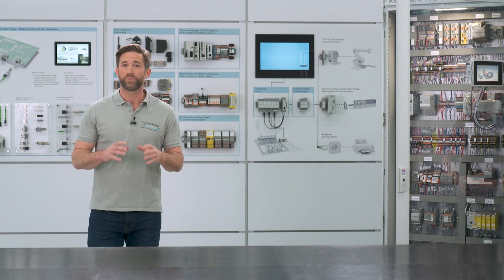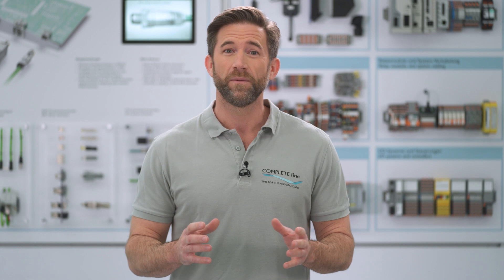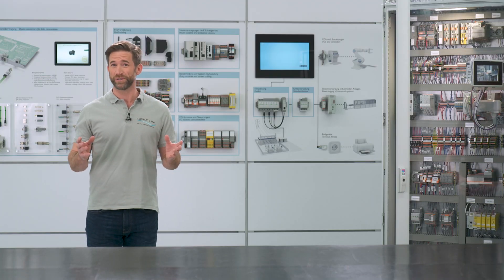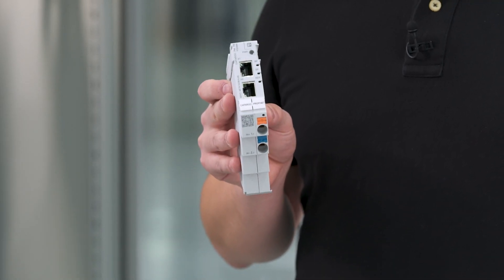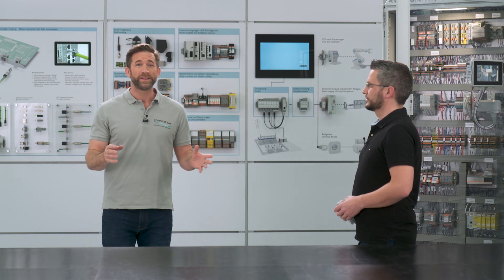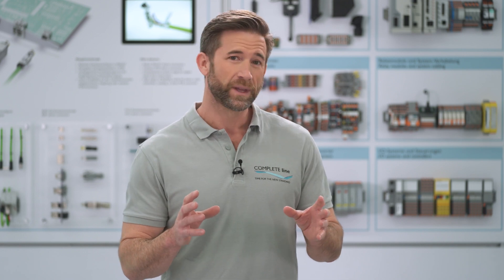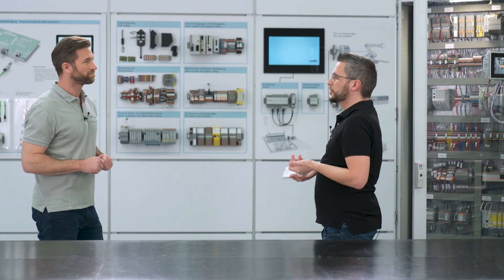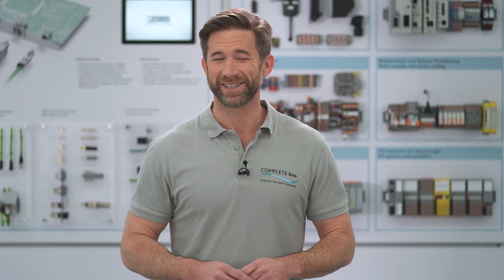Profinet interface to CAPAROC circuit breaker system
►Profinet interfaces for devices at the control cabinet enable a remote access to the device data. This way control cabinet builders get a detailed analysis of the status without the need to be on-site. This way a failure diagnosis is conducted fast and without effort. For the CAPAROC electronic circuit breaker system a smart solution with Profinet interface provides these features for a reliable protection and easy maintenance of the device protection.

►The CAPAROC power module with PROFINET allows full transparency!

►You get the actual status information about each individual circuit, for example whether it is switched on or off.

►You also get access to the individual settings and can even read out the current flowing.

►All of this allows you to perform remote diagnostics and maintenance, saving you unnecessary on-site service calls.

►In addition, you can also lock the settings of your CAPAROC system internally via the Profinet interface. So, you are always on the safe side and protected against unwanted changes!
The integration of the Profinet module into the CAPAROC system is totally easy: You only must change the power module! Such easy customization options make CAPAROC flexible for future needs.